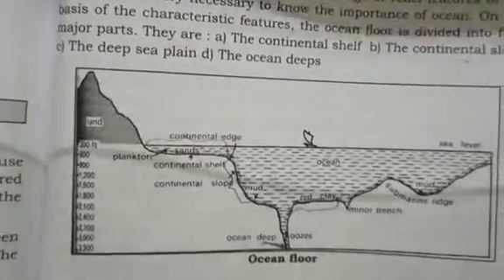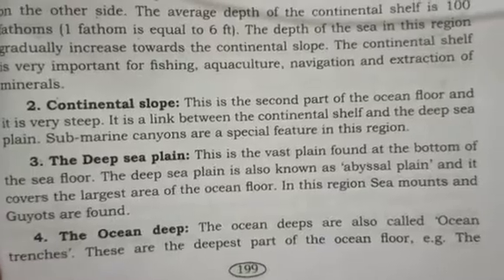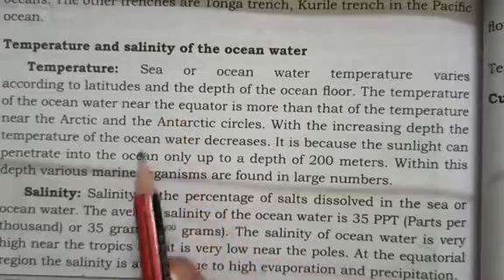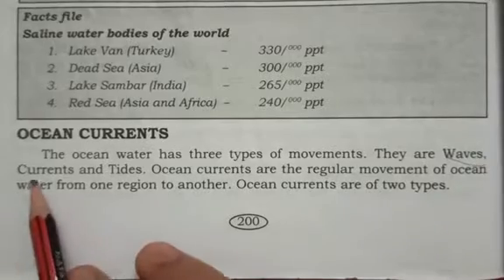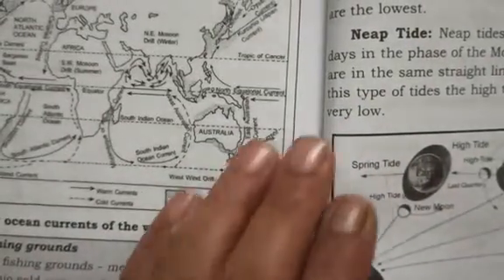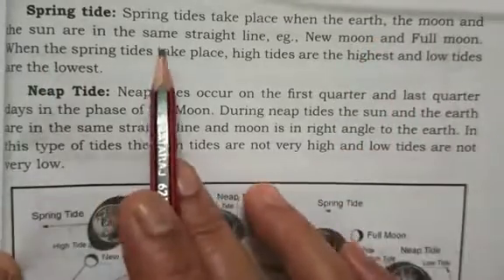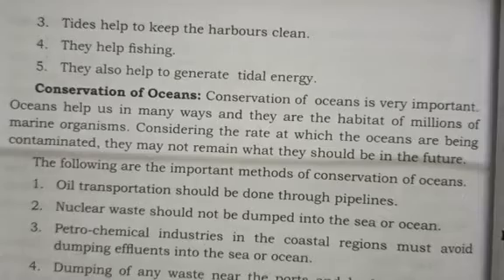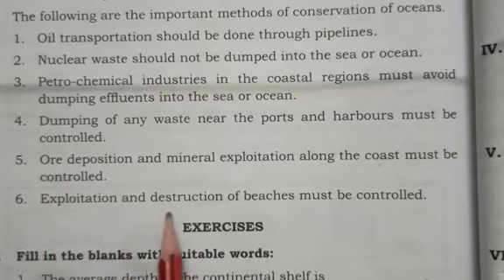Hydrosphere 8th std